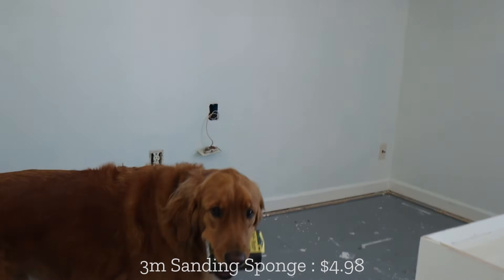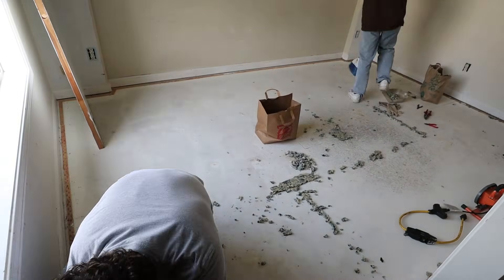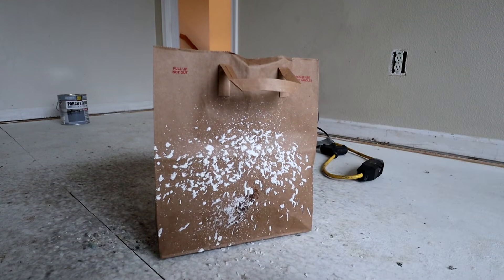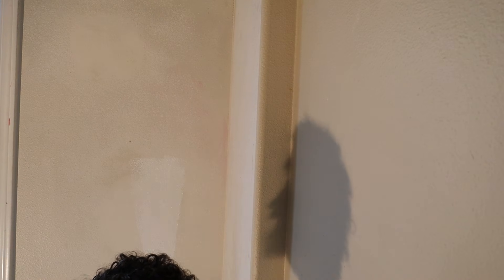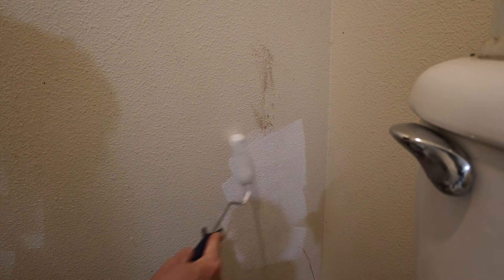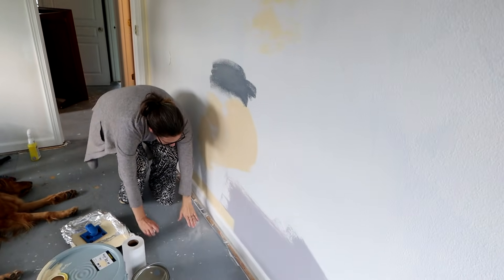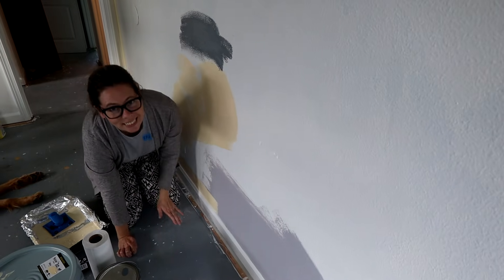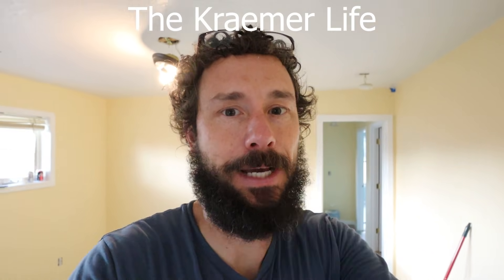The paint looks Amazing !! | FREE HOME MAKEOVER Part #3 | Oct 2 - Oct 11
I gave my brother a FREE home makeover. We finish paining and it looks Amazing.

We are staying with Nate's brother just outside of Portland Oregon. As a thank you for letting us stay, we decided to help him with some home projects, for FREE. We will be updating a few items around the house along with new paint and carpet upstairs in the three bedrooms and two bathrooms. We are doing this free home makeover on a budget.